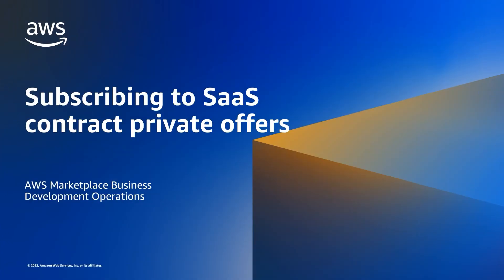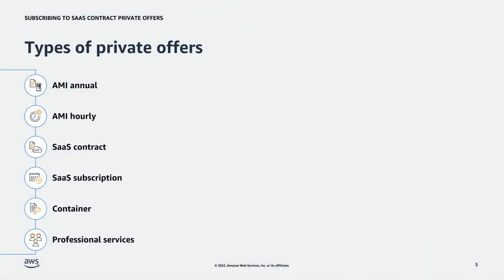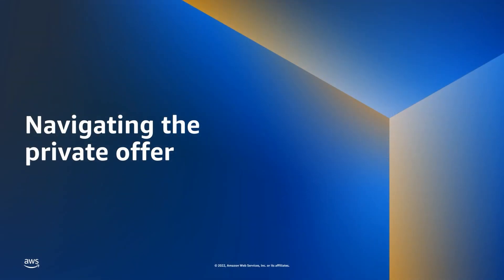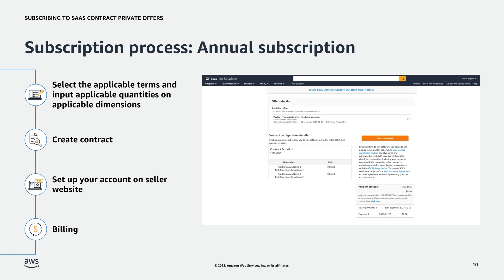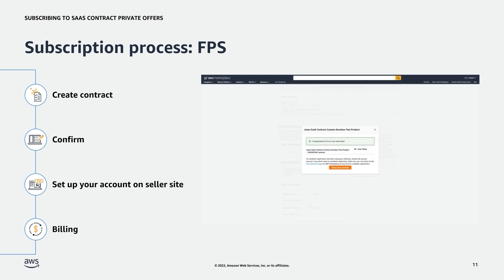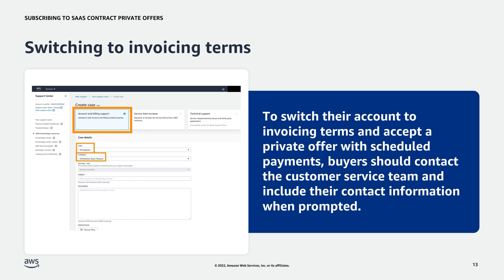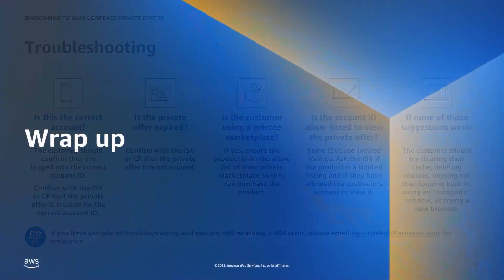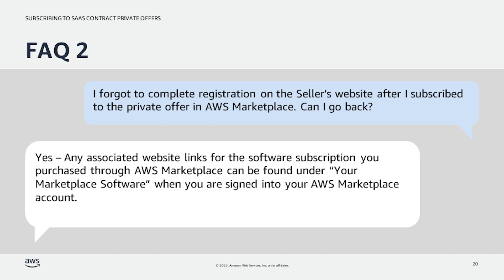Subscribing to SaaS Contract Private Offers - AWS Marketplace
You will learn about navigating to a private offer, subscribing to SaaS contract private offers with upfront purchases, subscribing to SaaS contract private offers with scheduled payments that use FPS, invoicing terms for SaaS contract private offers, and how to troubleshoot 404 errors that may come up when subscribing to a SaaS contract private offer.